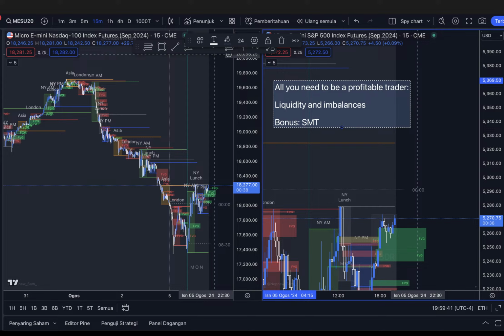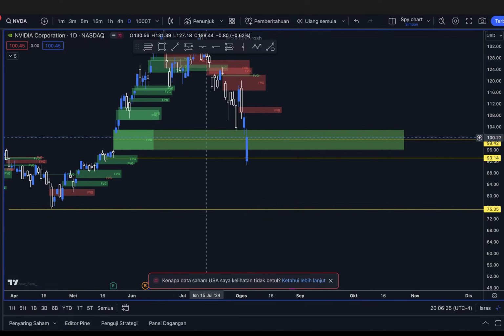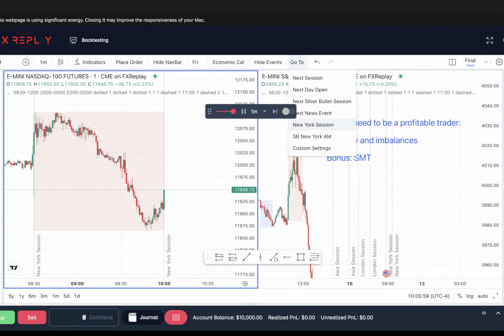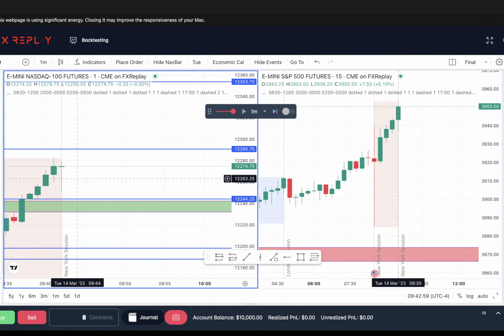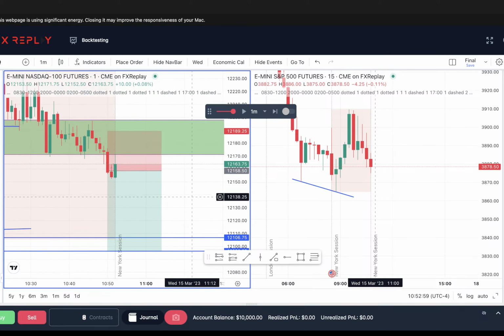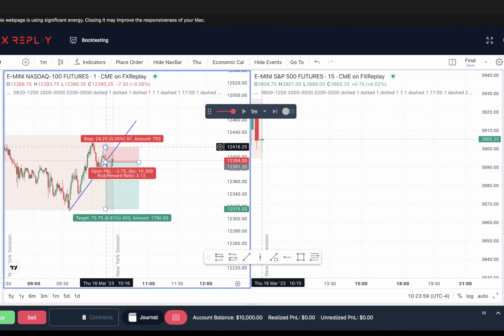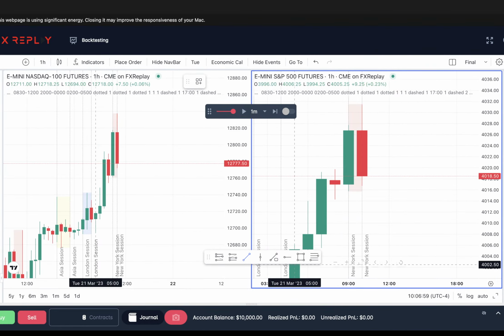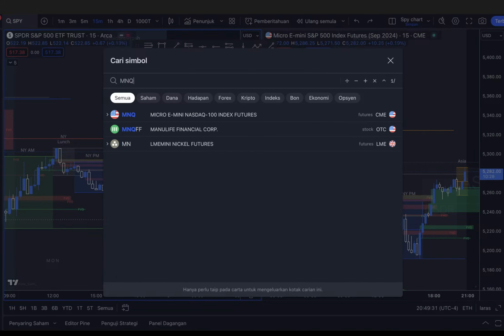I made $1257 with ICT CONCEPTS | Learn How | Trade recap